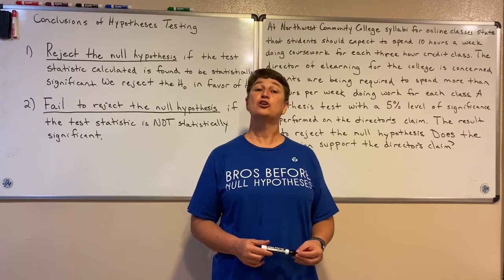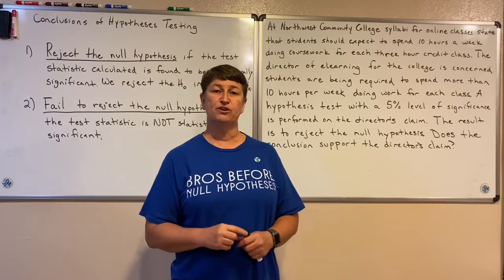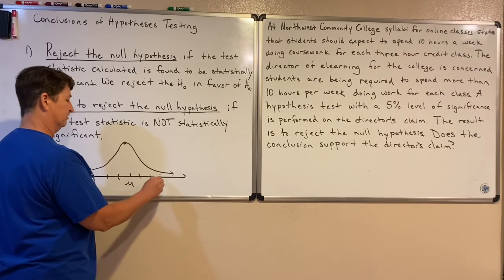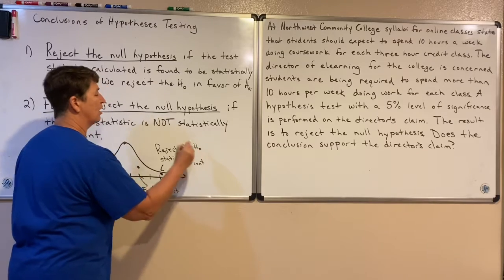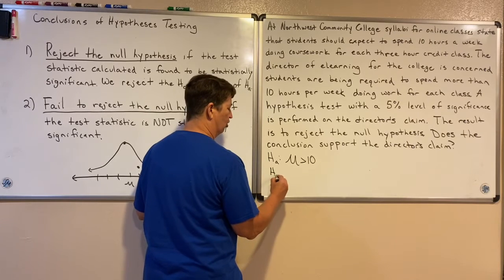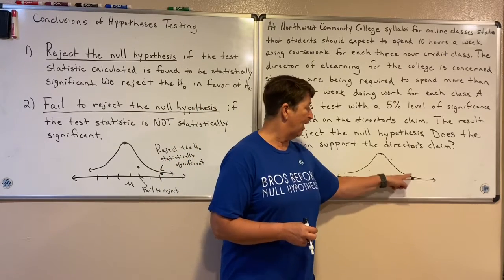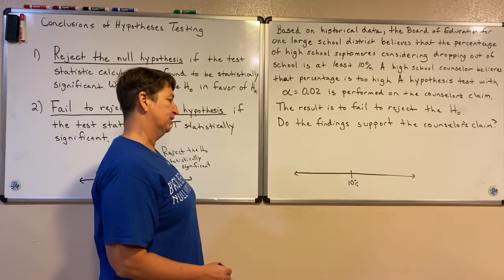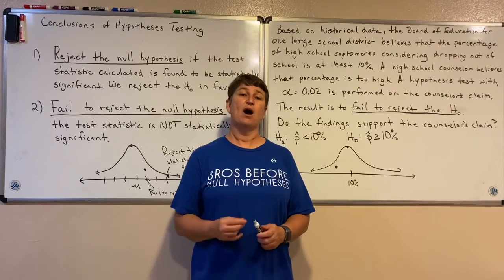Conclusions of Hypotheses Testing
Describe the two conclusions for hypotheses testing